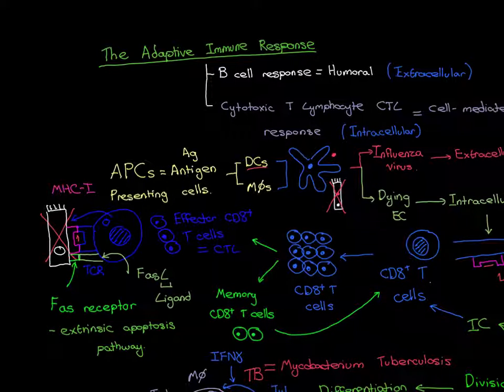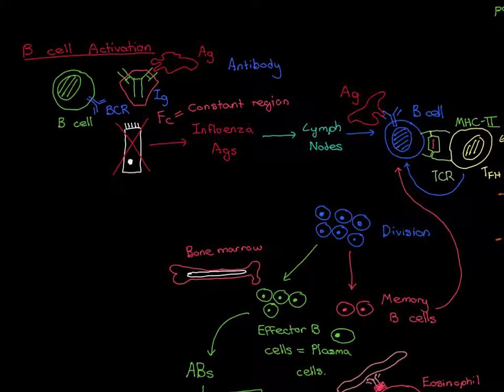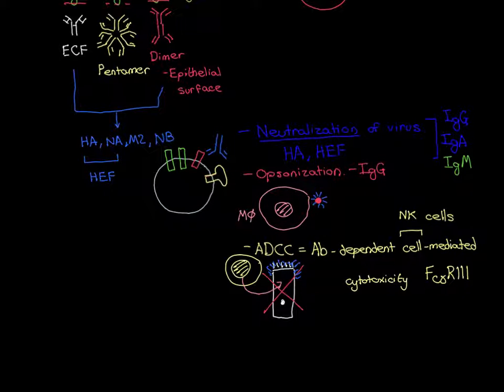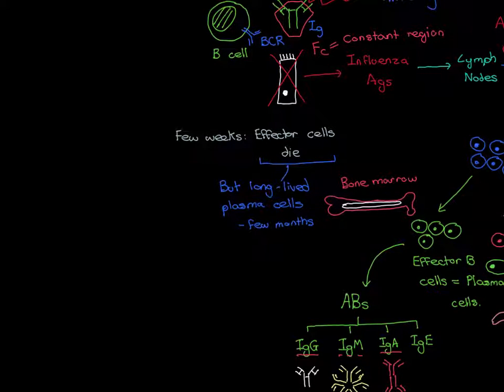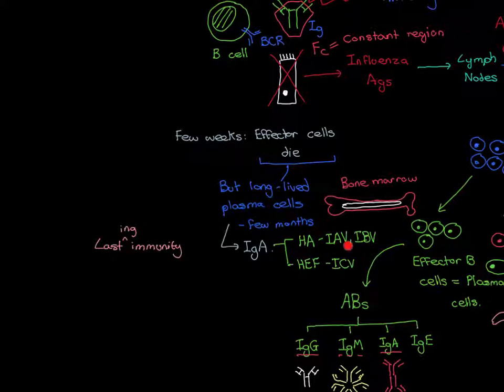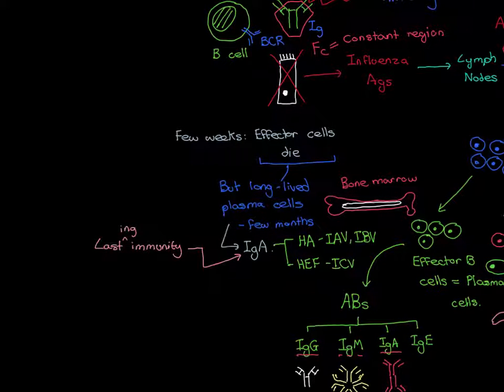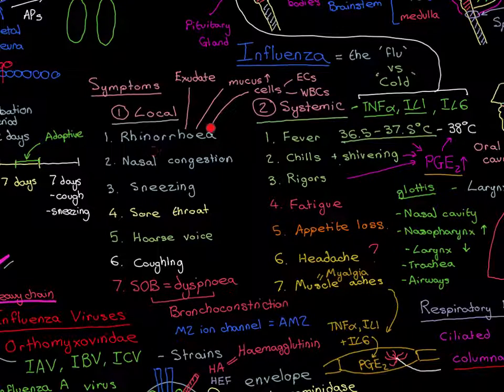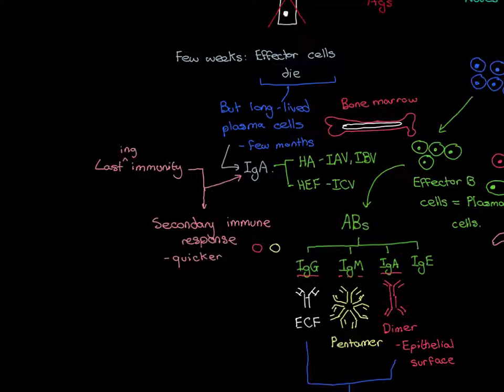Influenza Part 16